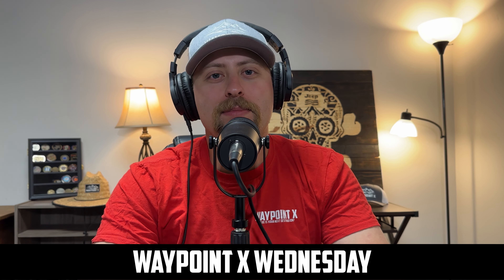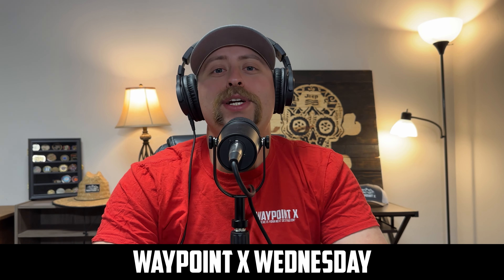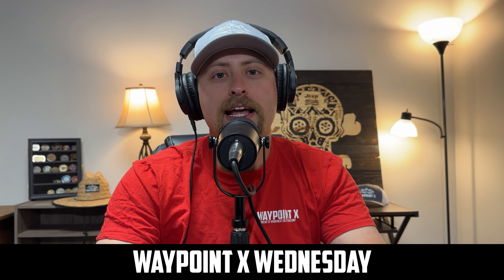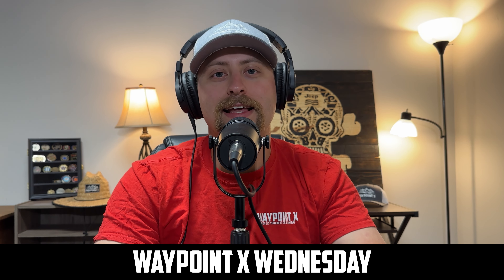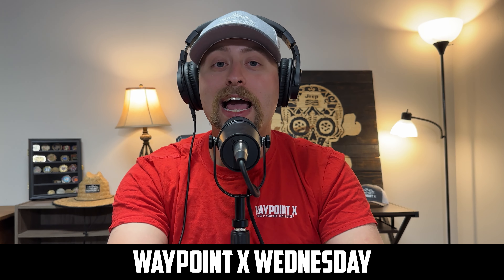3.8 vs. 3.6 - Waypoint X Wednesday’s - An Offroad Podcast Ep. 7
In this episode we answer a few question regarding the 3.8 v. the 3.6 A listener of the show sent us a list of several really great questions to answer to help him possibly make a decision between the two. Both have their pros and cons but Judd goes into his opinion on this episode. What do you think l? Which do you prefer?